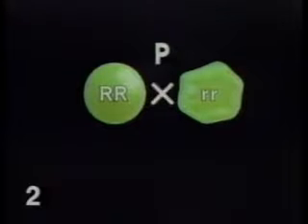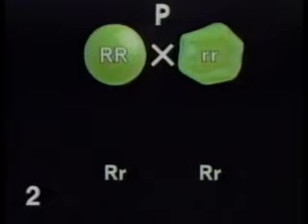001 dominance 3 min